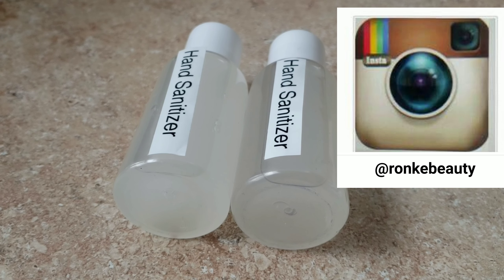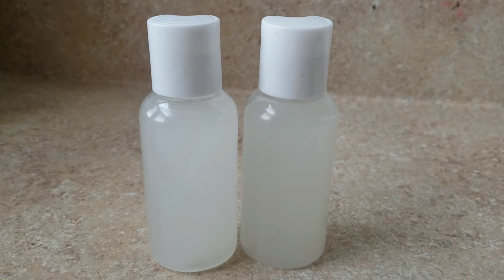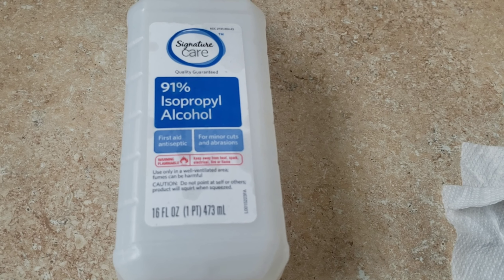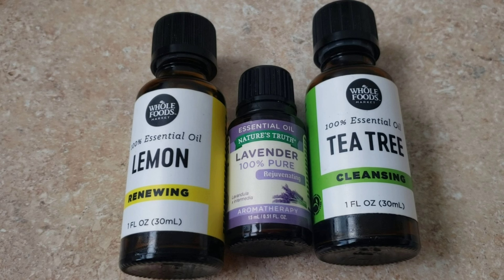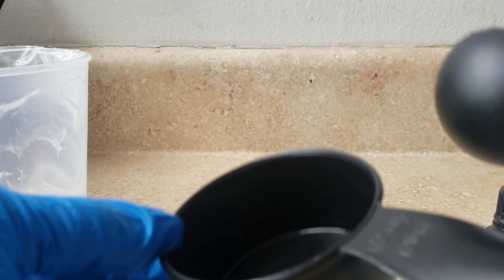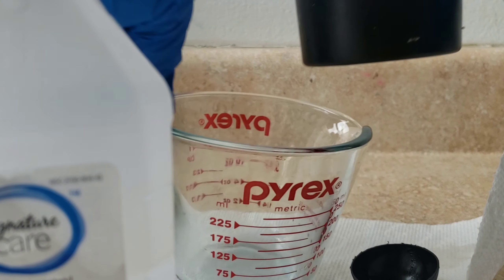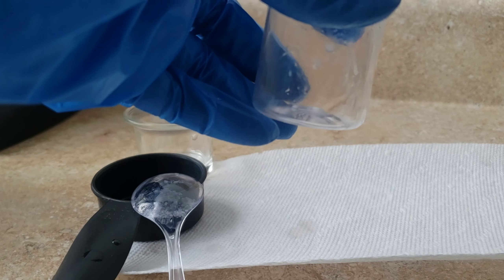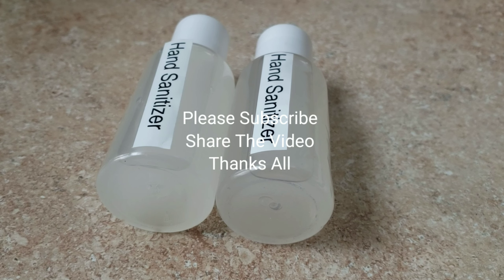How I Make Hand Sanitizer/ COVID 19 Corona Virus/ ronke beauty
Hand sanitizer is useful anytime, especially during the flu cold season and with this COVID VIRUS going on World Wide
The experts are adding all to make sure we take care of ourself ,washing our hands cover our cough, stay home when sick with all that most of the store are empty with of water, hand sanitizer and many other stuff
Most of what we need to make this are available in our closet

ETSY STORE
Instagram,Pinterest,Twitter,Snatpchat @ ranker beauty